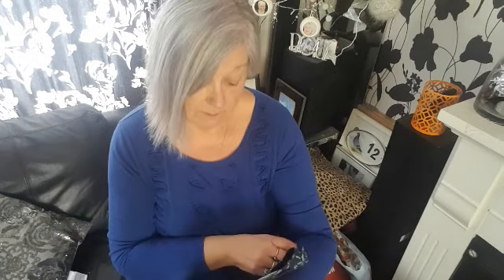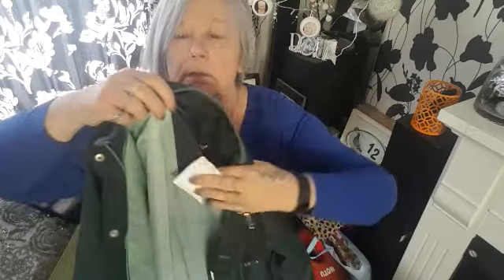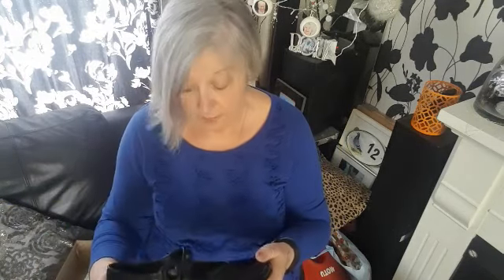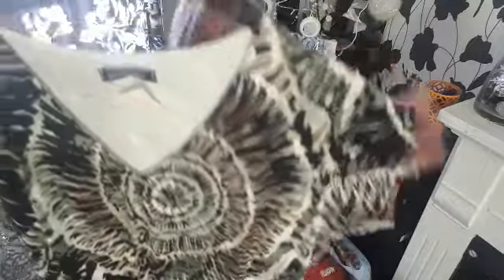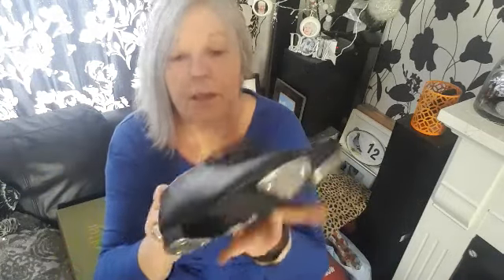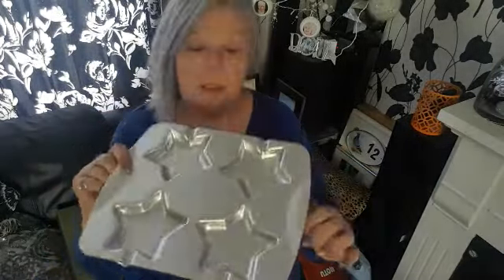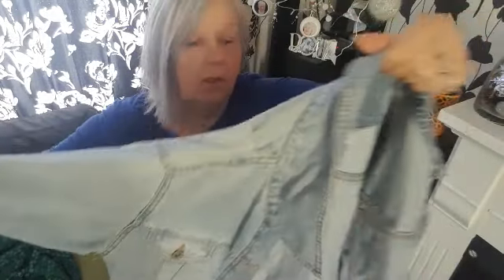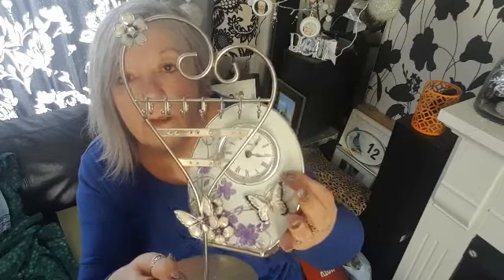CHARITY SHOP PART 2 (FROM PREVIOUS) PLUS MORE IN MAY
Hi all

Here is another Charity Shop Haul, continuing on from my previous haul.

Freda xx